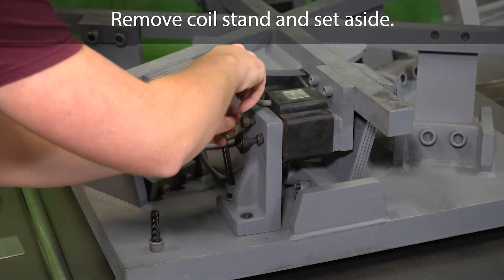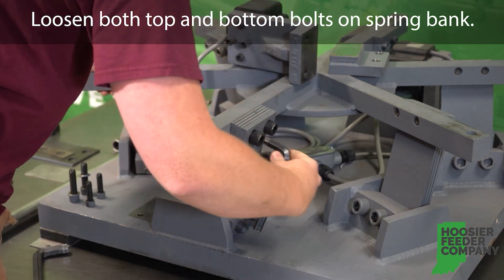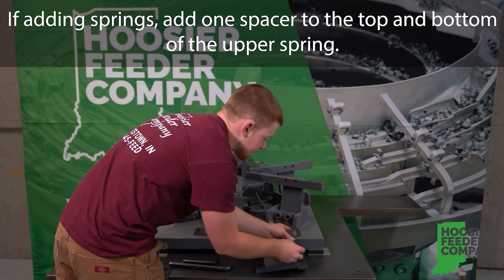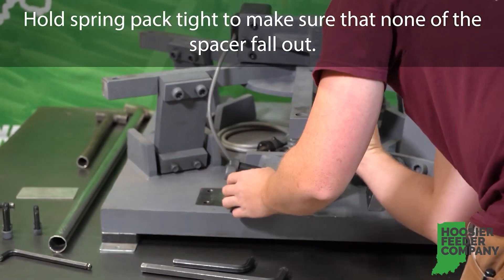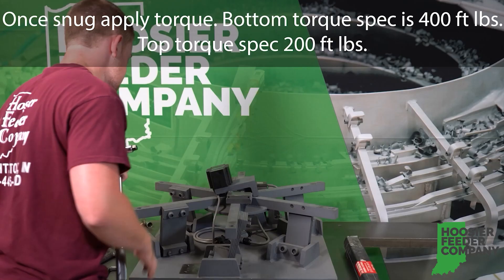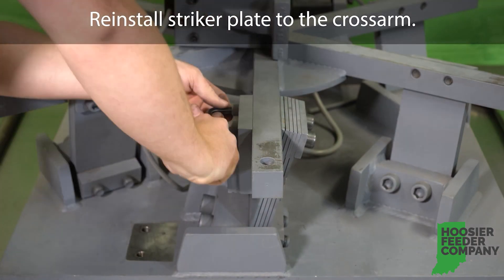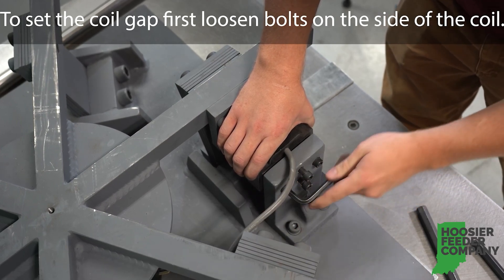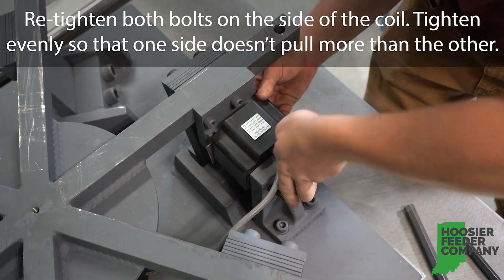How To: Add A Spring and Set a Coil Gap on a Vibratory Feeder Bowl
Learn how to add or replace a spring inside of your drive unit and set a coil gap on a vibratory feeder bowl.

Module presented by: @HoosierFeederCompany